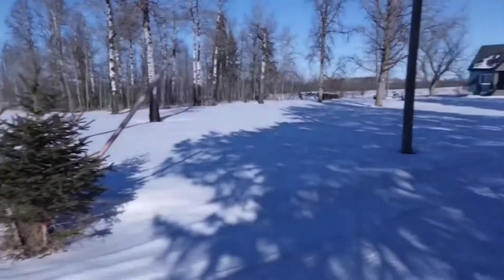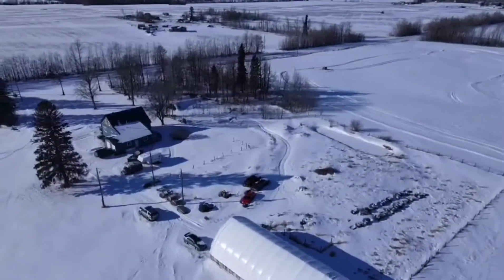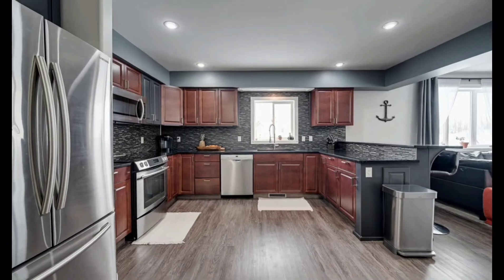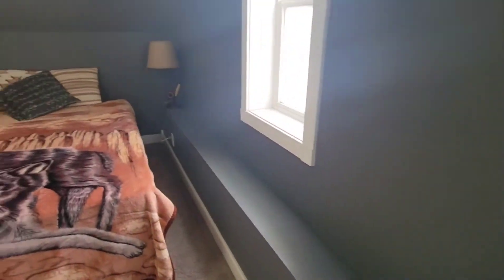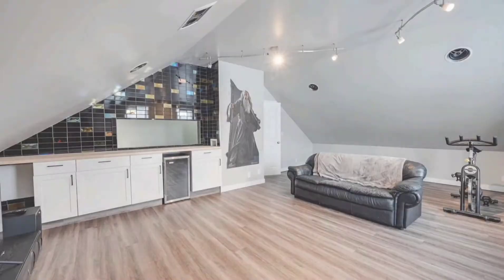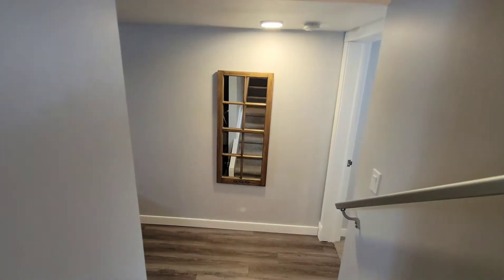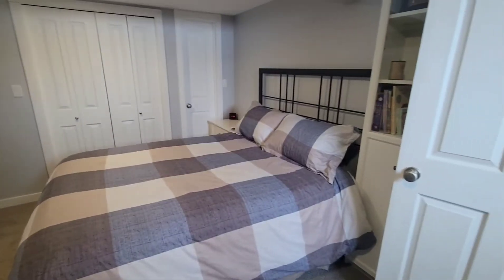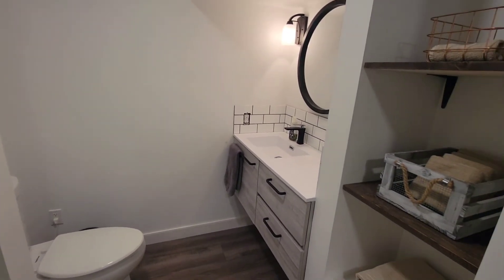Fully Upgraded House for Sale Near Alberta Beach on Acreage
When you want to get away from everything without leaving the comforts of modern day life, this beautiful home sits on 2.89 ACRES OUT OF SUBDIVISION s only 20min to Spruce Grove & 45 min commute to Edmonton. Home was built in 1959 but has been upgraded to new. New gourmet kitchen w/ plenty of new cabinets & granite is a place to socialize. The kitchen is open to the family room. Floors are all Vinyl plank. There are 3 bedrooms & 2 bathrooms above grade including a primary bedroom has a 4 piece renovated ensuite. Upstairs there is also a media room with a bar! Main bath is all brand new. New wiring with LED lighting through-out. There is a second NEW kitchen in the fully renovated basement suite. Outside the home has new shingles, new decks, soffits, ease troughs, siding &insulation. High efficiency furnace, Attached garage heated 22'x24'. Excellent location minutes to Alberta Beach. There is also a shop on property. Not much gravel as close access to Hwy 633.Life is good out here.